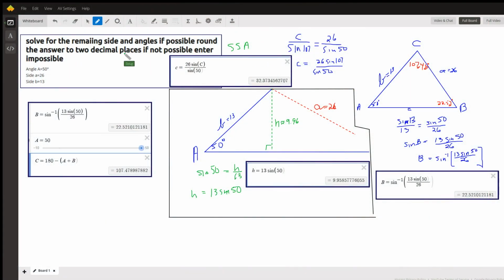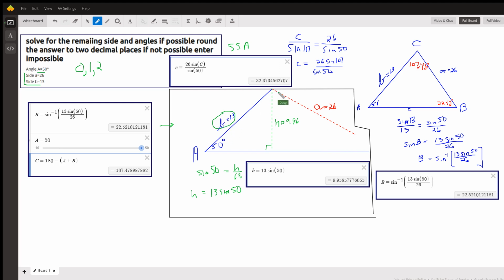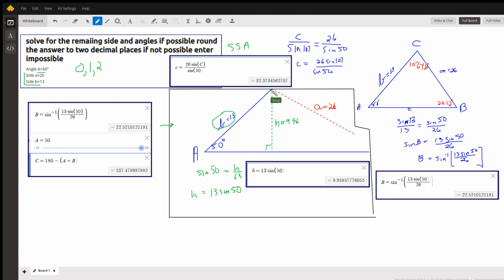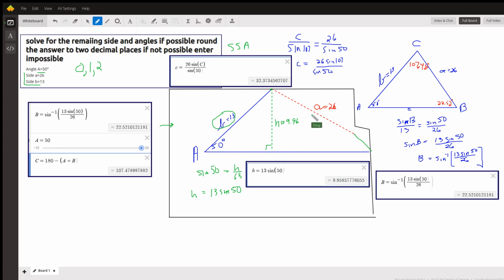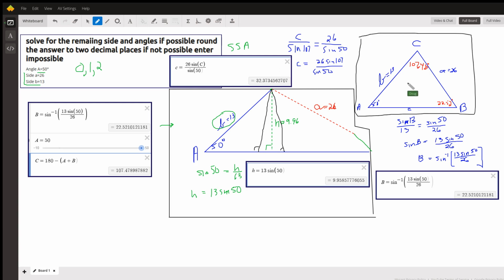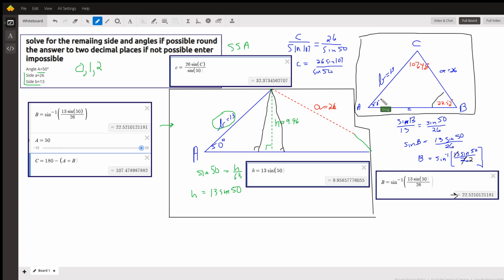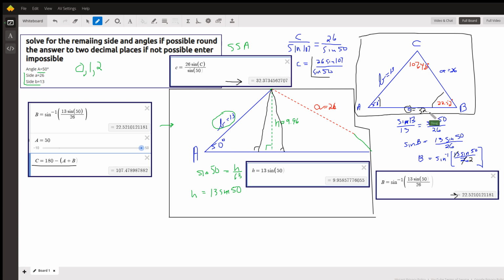For Law of Sines ambiguous case, determine if 0,1,2 triangles, then solve for missing angles/sides.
Question: solve for the remaiing side and angles if possible round the answer to two decimal places if not possible enter impossible
Angle A=50° Side a=26Side b=13

Answered By:

Doug C.